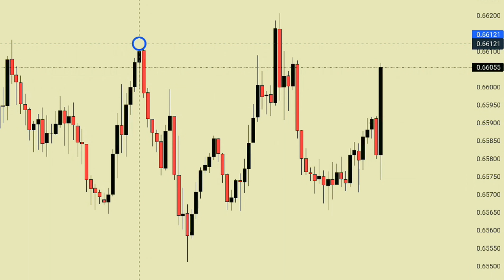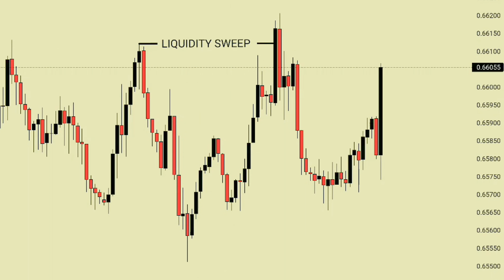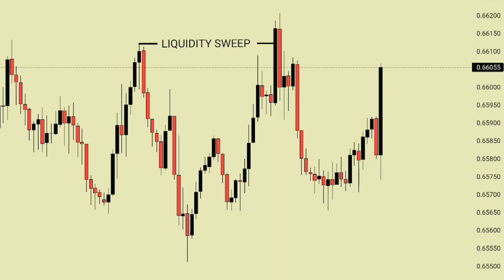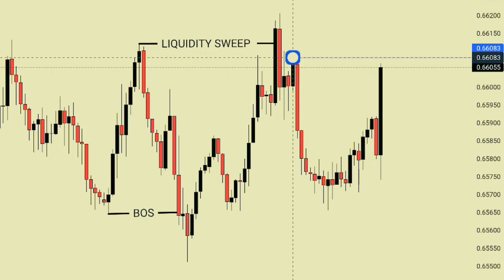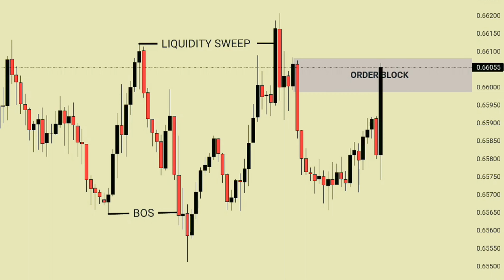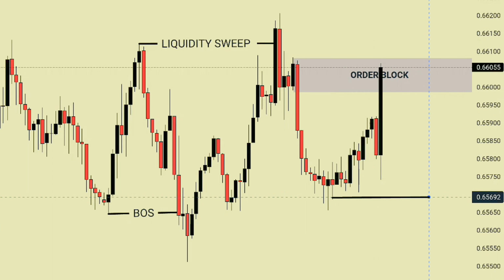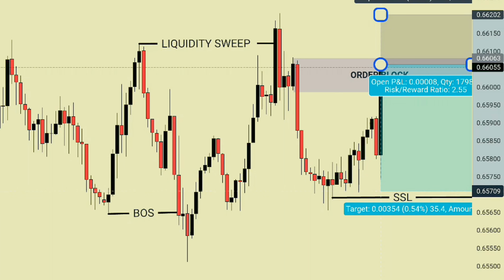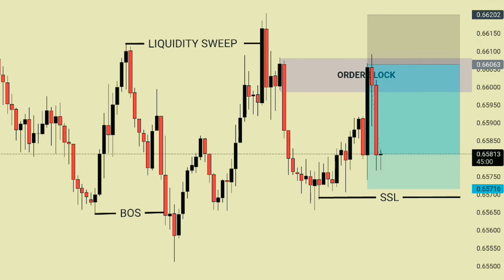📈SMC Strategies That Will Change Your LIFE Forever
day trading
investing
stock market
liquidity sweep
smc
smc trading
smc trading strategy
order block
FVG
chart pattern
price action